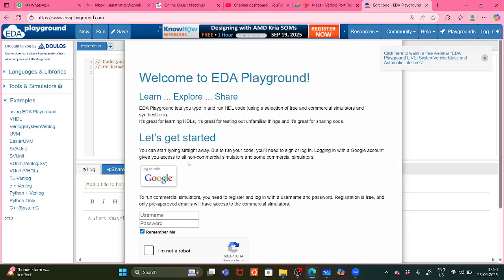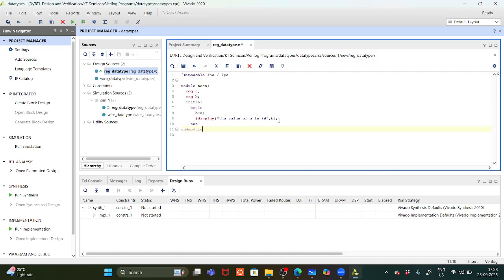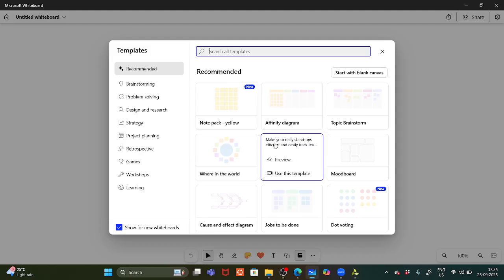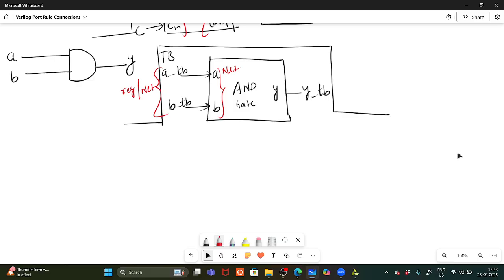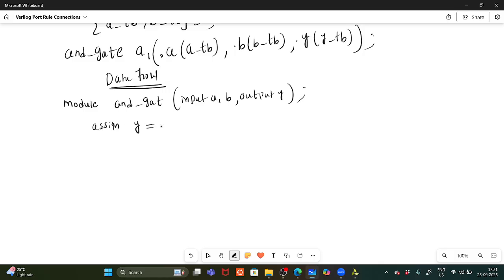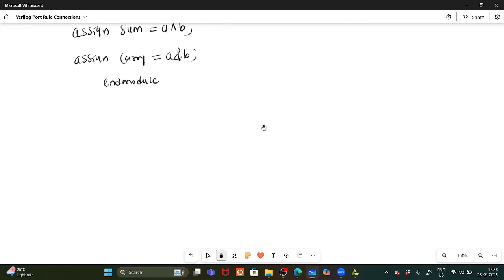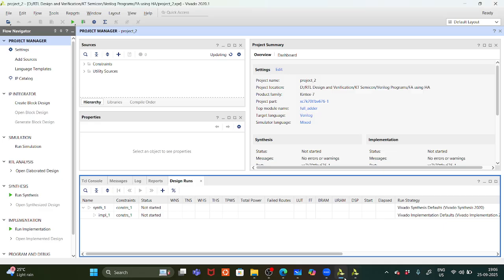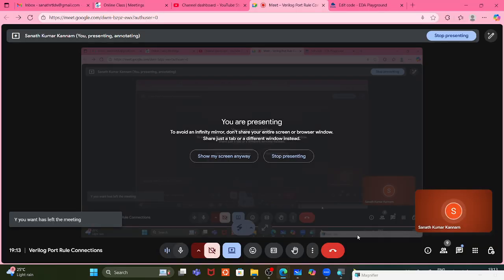The Secret to Mastering Verilog Port Rules in 30 Minutes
📌 Port Rule Connections in Verilog | Positional vs Named Mapping Explained
Confused about how to connect ports in Verilog modules? This video breaks down Port Rule Connections with crystal-clear examples and practical tips. Whether you're a beginner or brushing up for interviews, you'll learn:
🔹 Positional vs Named Port Mapping
🔹 Common mistakes in module instantiation
🔹 How to handle unused ports
🔹 Best practices for scalable RTL design
🔹 Real-world examples with waveform insights
💡 Perfect for students, VLSI trainees, and anyone diving into digital design. Watch till the end for simulation-ready code and waveform demos!
📁 Resources & Code: [Add your link here]
📲 Follow for more VLSI tutorials and Verilog insights!